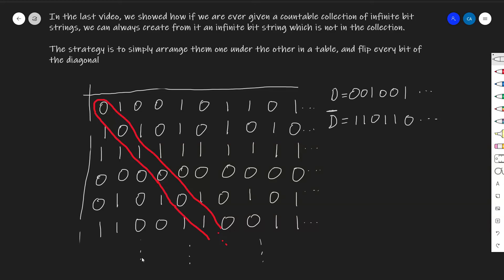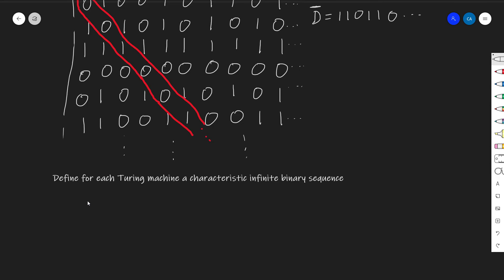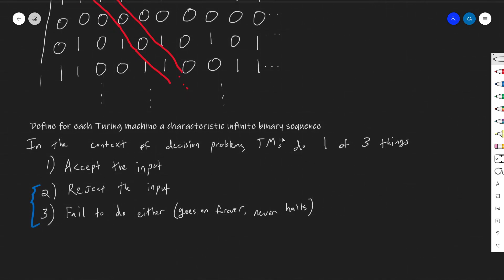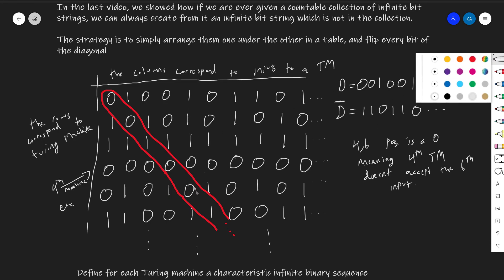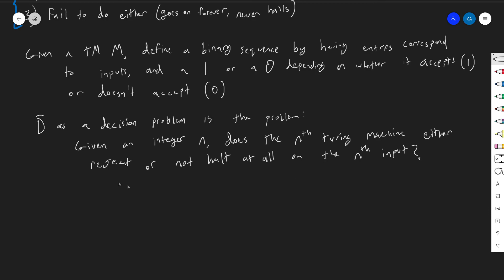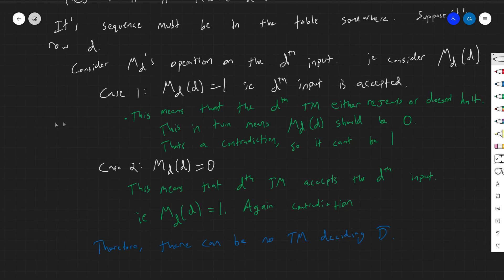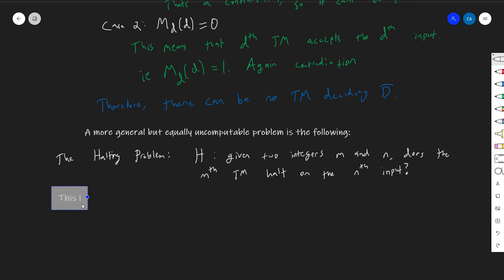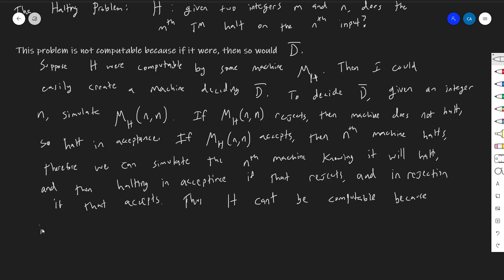The Halting Problem and Uncomputability (Part 2 Chapter 6)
We use the diagonalization strategy to break out of the set of computable problems